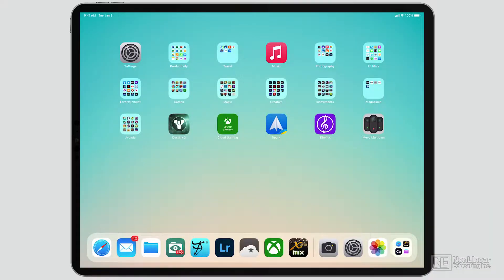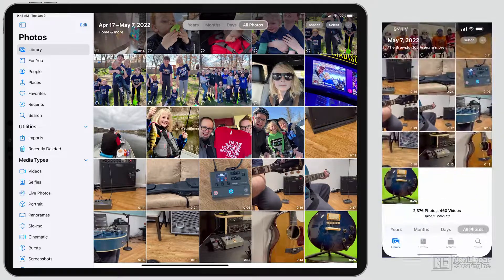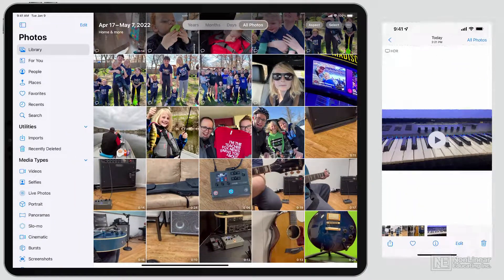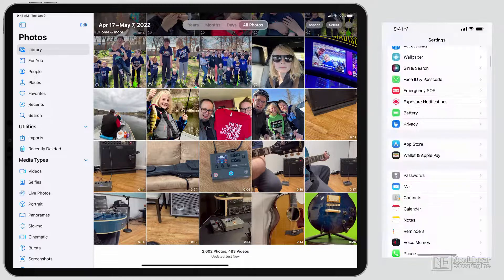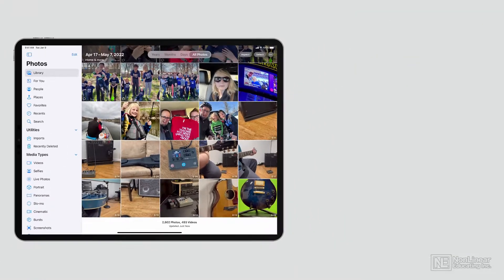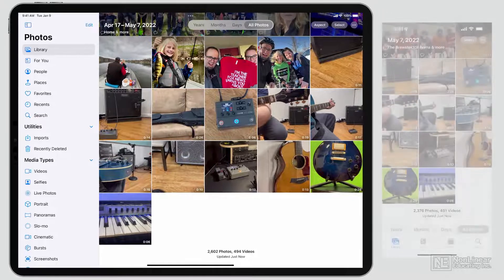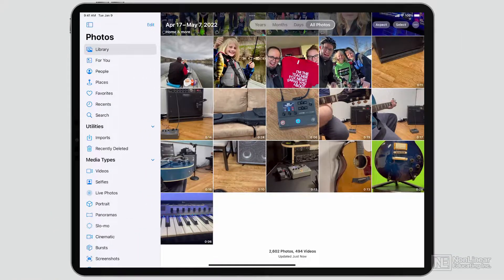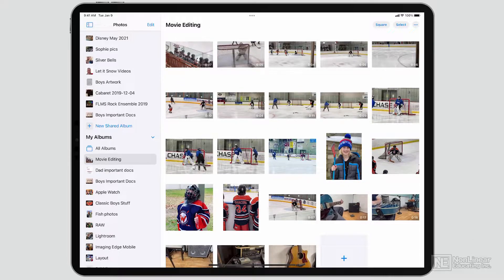iMovie 102: iMovie for iPhone and iPad - Managing Media Between Devices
Additional videos for this title:
iMovie 102: iMovie for iPhone and iPad by Matt Vanacoro
Video 2 of 22 for iMovie 102: iMovie for iPhone and iPad

There's no better way to start editing movies on your iPhone or iPad than using Apple's iMovie. This app, which is free to download from the App Store, lets you create stunning-looking movies quickly and easily. From simple family movies to 4K Hollywood-style trailers, iMovie can really do it all! Dive deep into this 22-tutorial course by trainer Matt Vanacoro, and learn everything about iMovie for iPhone and iPad...

Many people like to shoot on iPhone and edit on iPad, and that's why Matt starts the course by explaining how to manage media between those devices. He also gives light and exposure tips to get the best result possible when shooting with an iPhone or iPad. Once your footage is ready, you dive deep into editing. Matt explains how to add your media to a new project, how to trim clips, add smooth transitions and create great-looking titles. He also covers advanced features like using cutaways, layers, and green screen effects. Topics like recording voice-overs, storyboard projects, the Magic Movie feature and exporting your masterpiece are also covered.

So take your iOS or iPadOS device and grab some popcorn! You're about to learn everything about iMovie for iPhone and iPad...

More info on this title: